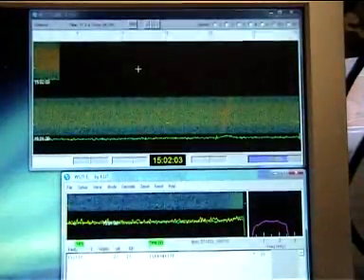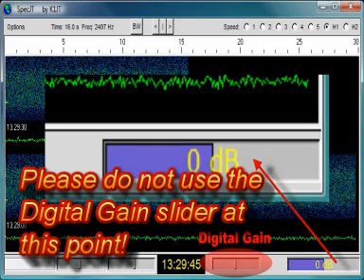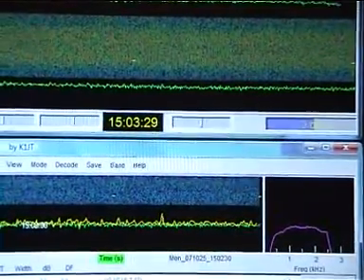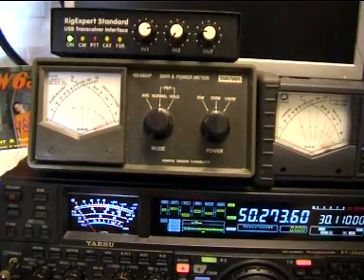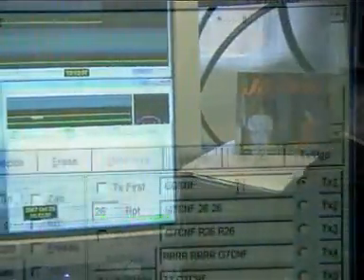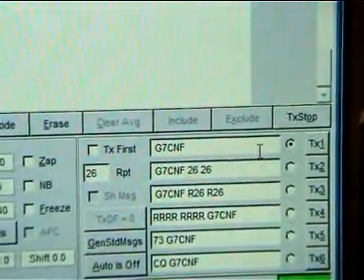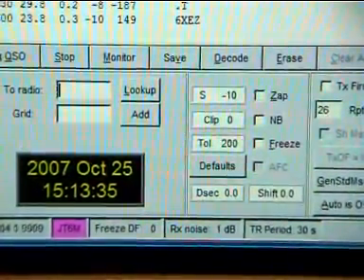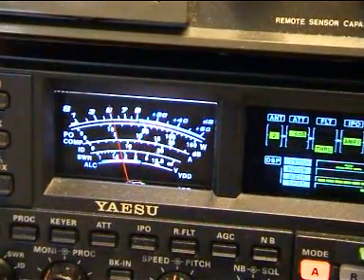An Introduction to JT6m, Part 3 by Nige Coleman G7CNF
A series of short videos which explore the history, installation, setup and operation of the radio digital transmission mode, JT6m, part of the WSJT suite.